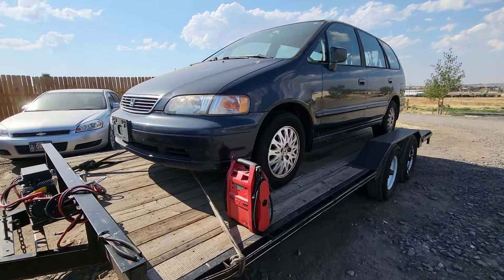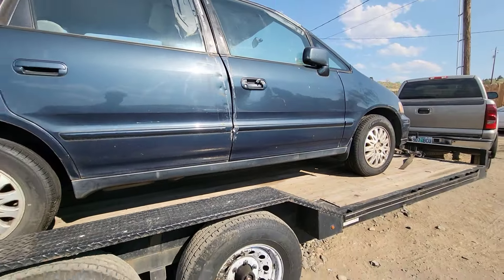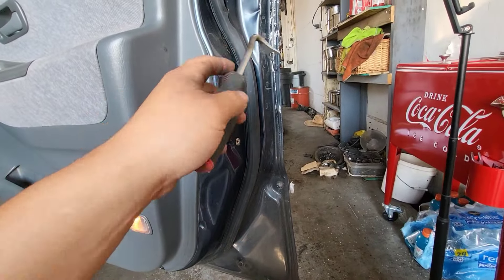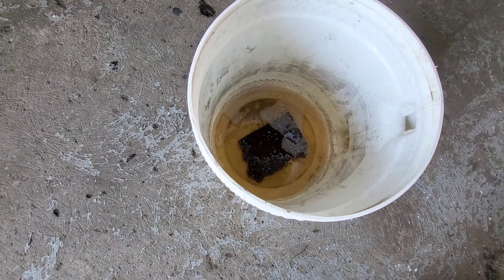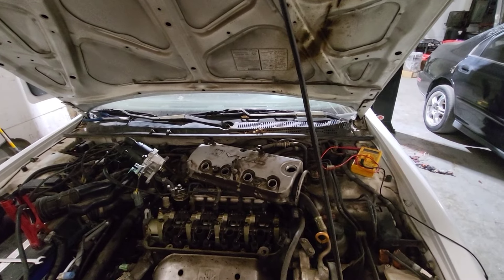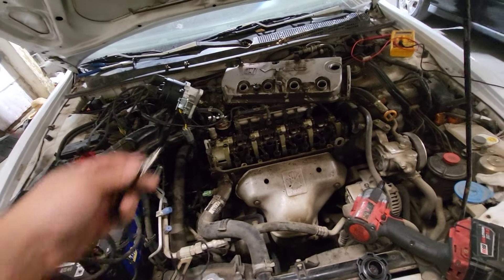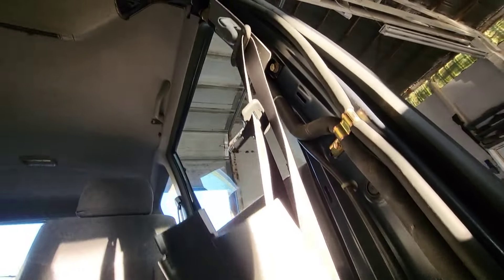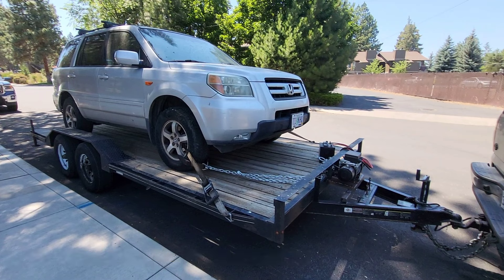How to Buy a Car to Resale/Flip it. what to watch out for!